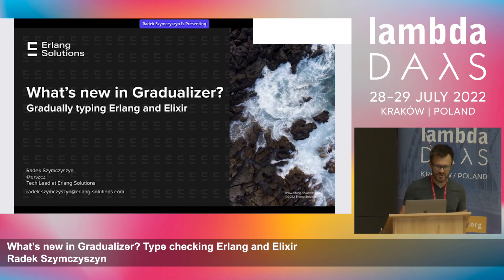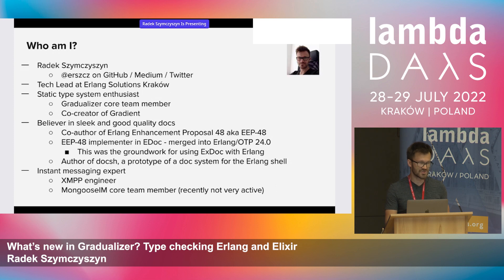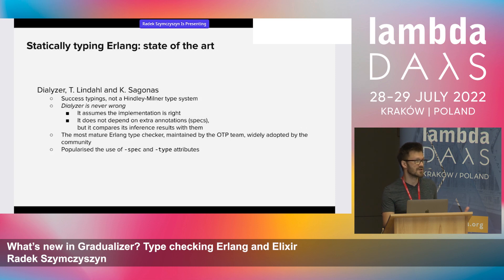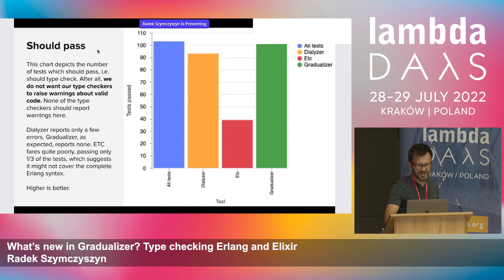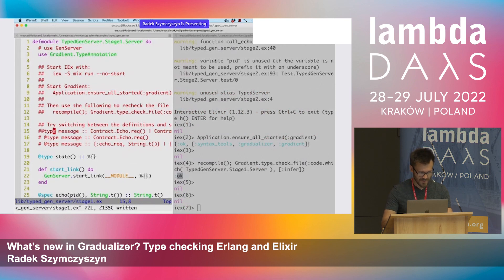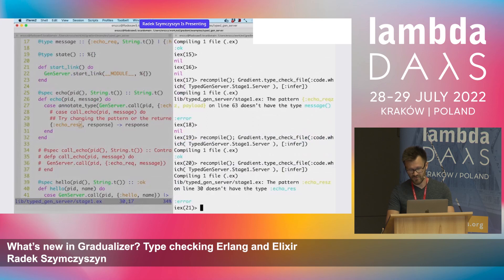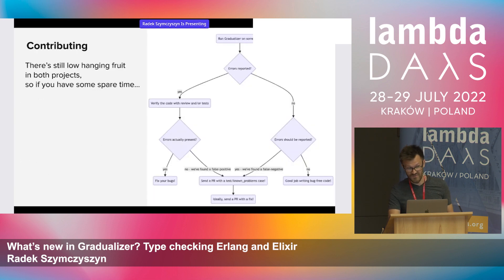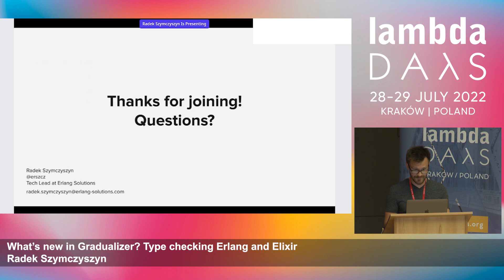What’s new in Gradualizer: Type checking Erlang and Elixir | Radek Szymczyszyn | Lambda Days 2022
What’s new in Gradualizer: Type checking Erlang and Elixir | Radek Szymczyszyn - Architect Team Lead

ABSTRACT
Gradual typing is a bit like static typing, because it provides error messages if your code has types and specs - and any errors, obviously. Gradual typing is also a bit like dynamic typing, because it doesn’t require all the functions to have specs and just agrees when you say: “Trust me, I’m an engineer!”  Gradualizer, introduced at Code Beam Stockholm by Josef Svenningsson, is a gradual typechecker for Erlang. I’ll describe some changes, improvements, and challenges we faced and managed to overcome since mid-2021. I’ll also introduce Gradient, an Elixir frontend, and show how to type check Erlang and Elixir code.

• Timecodes:
  00:00 - 04:36 - Intro
  04:37 - 11:46 - Statically Typing Erlang: State of the Art
  11:47 - 16:43 - Quantitative Comparison
  16:44 - 29:38 - Demo: TypedServer in Elixir with Gradient
  29:38 - 39:31 - Qualitative Comparison on Selected Examples
  39:32 - 42:27 - Conclusions
  42:28 - 44:59 - What's new? What's Left to do?
  45:00 - 47:30 - Contribution + QnA

  Attend the next Lambda Days conference near you!